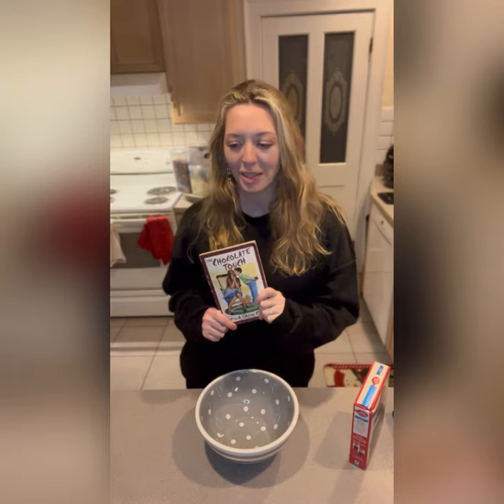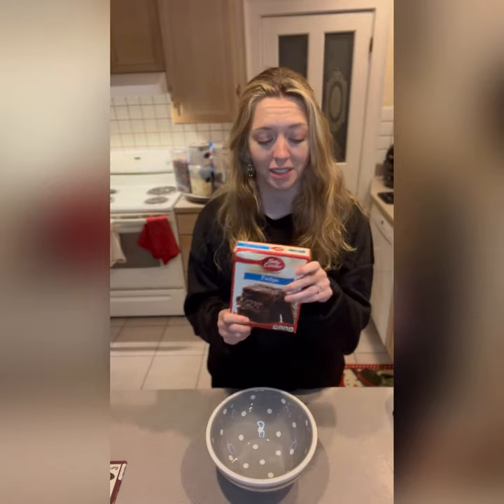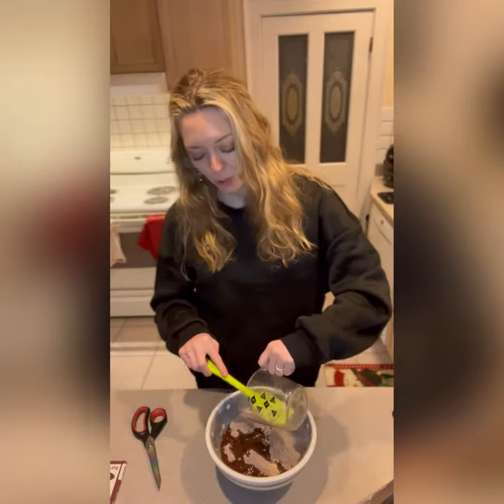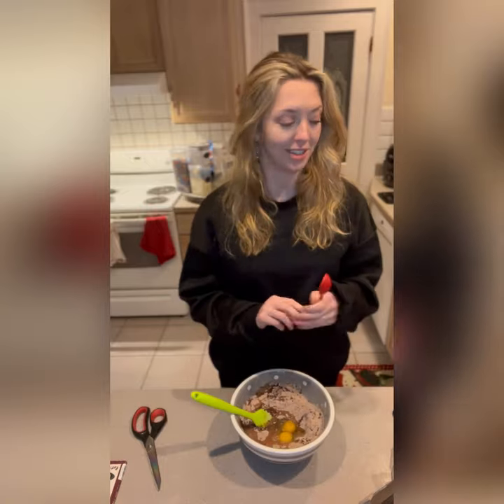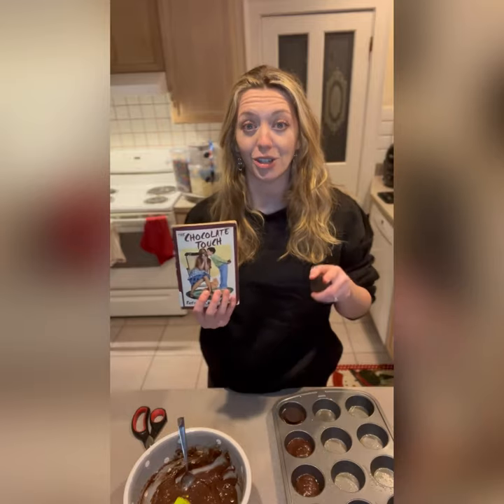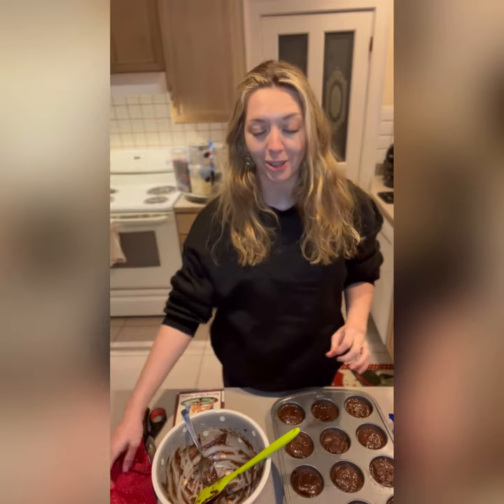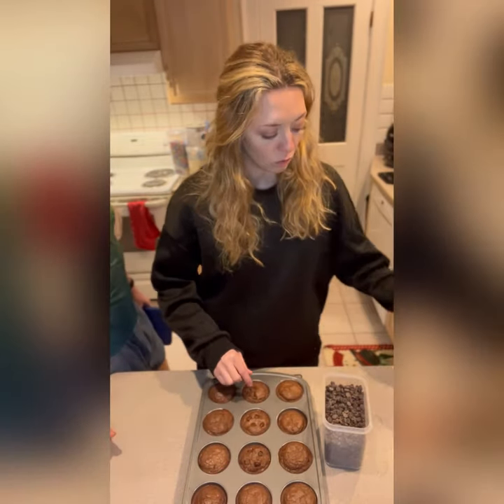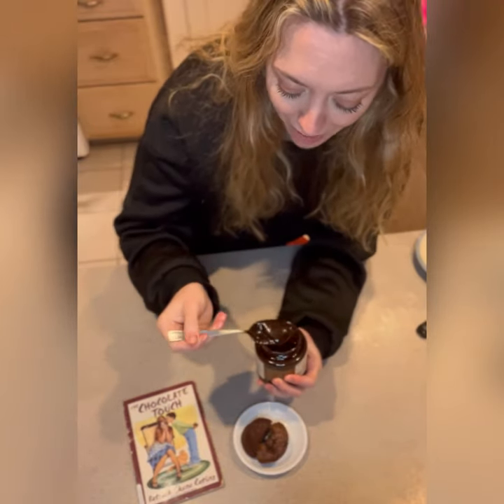The Chocolate Touch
The Chocolate Touch 🍫 By Patrick Skene Carling

Stonewall Kitchen Dark Chocolate Caramel Sauce

Background Music….Dayspring by Firefl!es